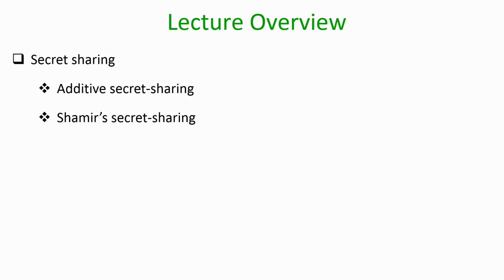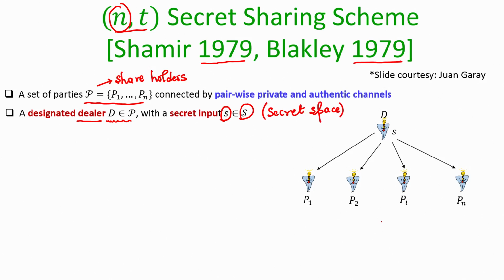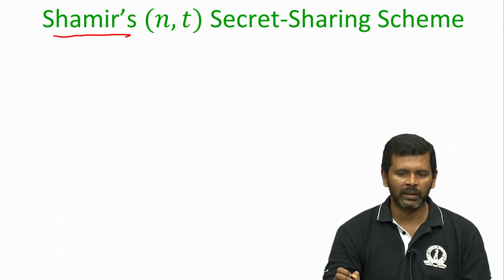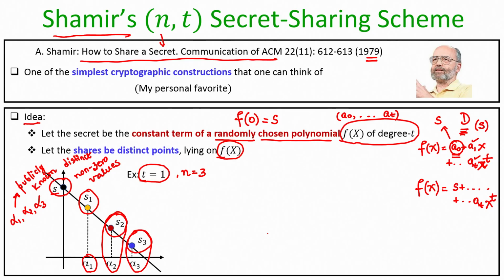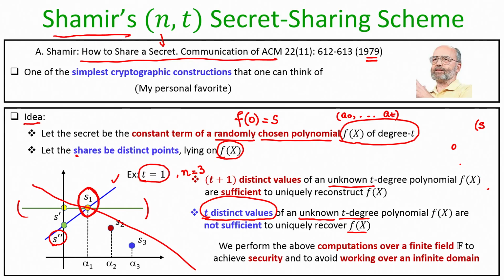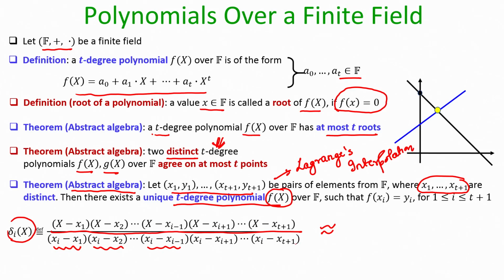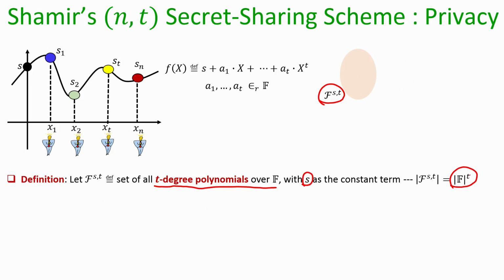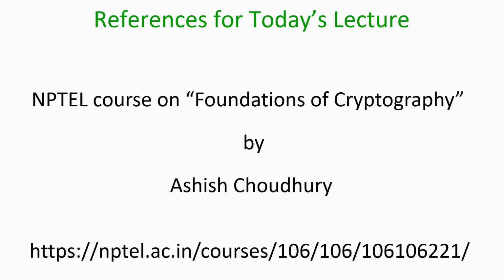lec71 Applications of Finite Fields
Shamir Secret Sharing, Lagrange Interpolation, Secret Sharing Schemes